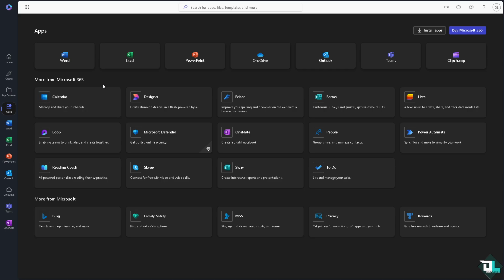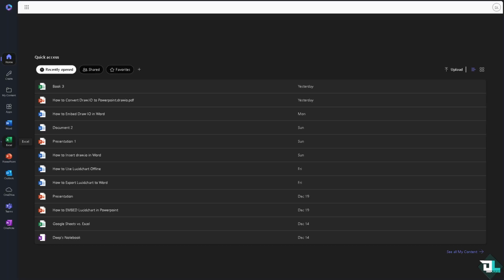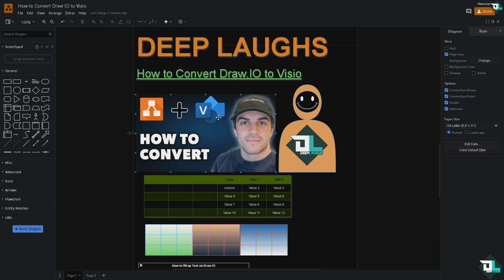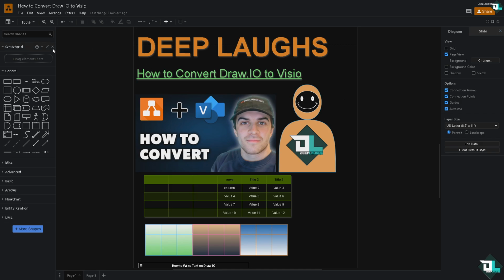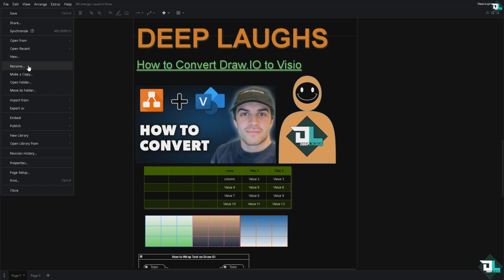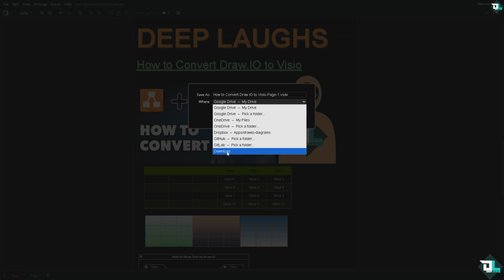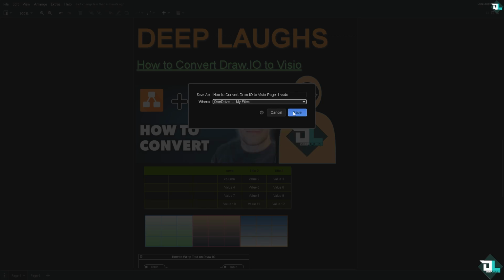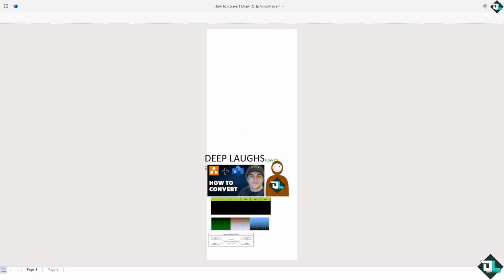How to Convert Draw.io to Visio (Full 2024 Guide)